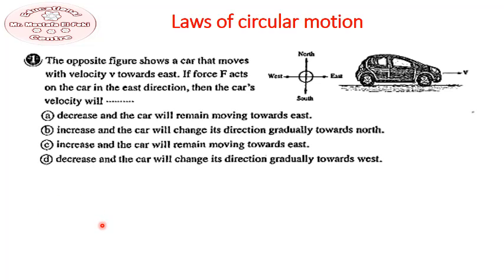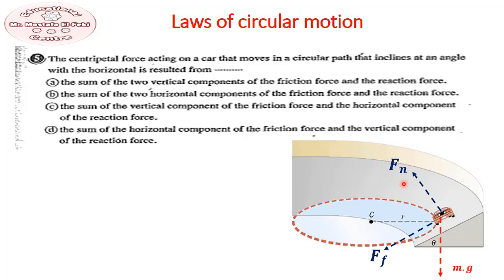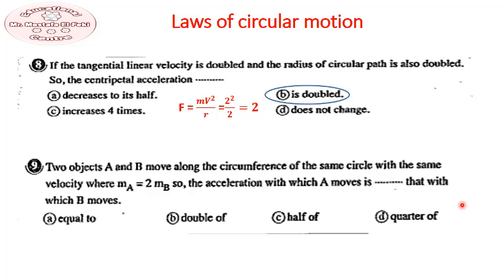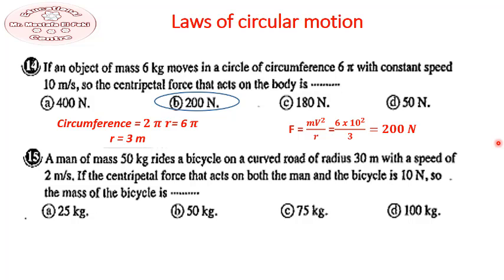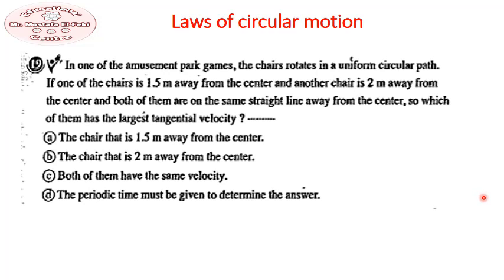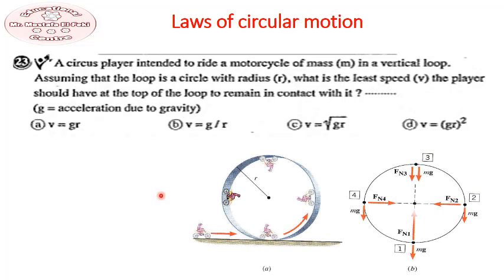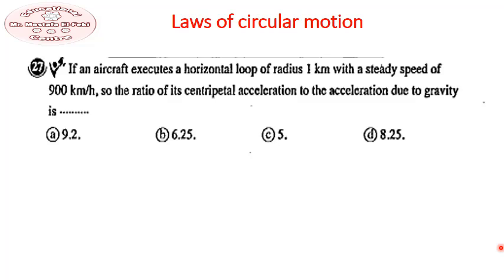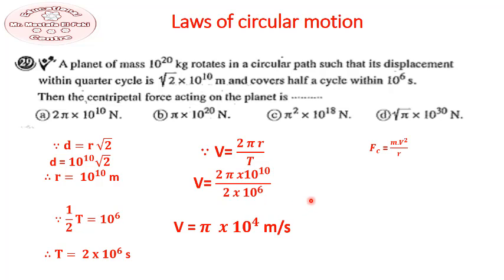Q Laws of circular motion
Secondary One
Physics